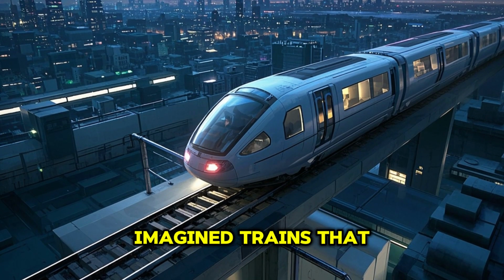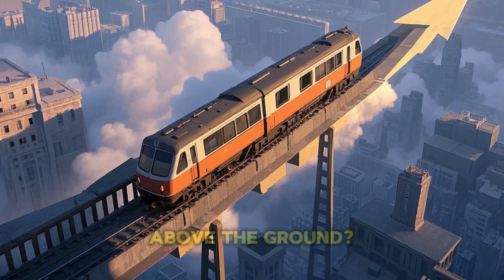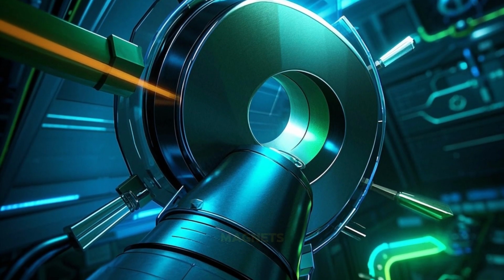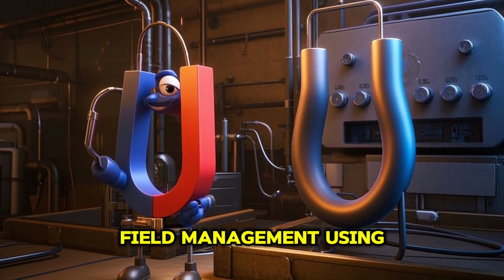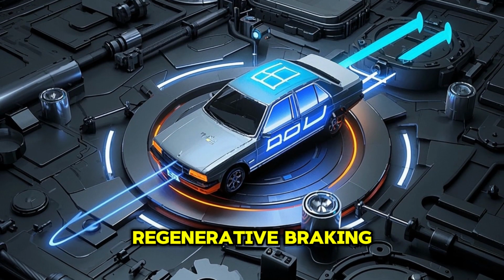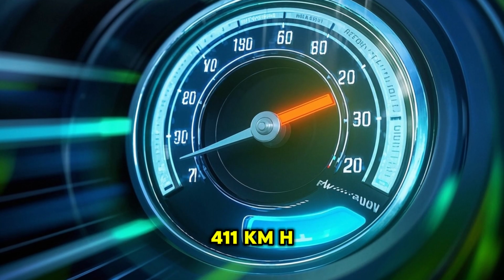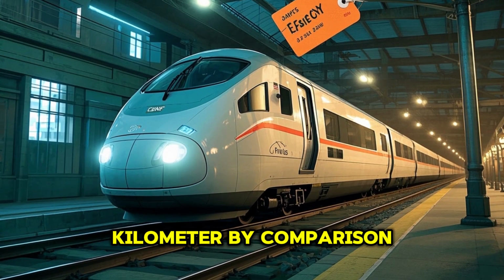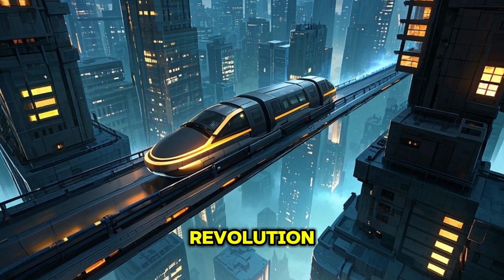Superconductors, Sound Waves & Speed: Inside Japan's Maglev Revolution | Full Documentary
Ever wondered how trains can float above tracks at airplane speeds? Dive into the engineering marvel of Japan's Maglev trains—extraordinary vehicles that hover 10cm above their tracks using superconducting magnets, reaching mind-boggling speeds of 500km/h. This revolutionary transportation system connects Tokyo to Osaka without a single wheel touching the ground, operating flawlessly in any weather condition.

Discover the fascinating science behind magnetic levitation as we reveal how engineers solved seemingly impossible challenges. From cooling superconducting magnets with the same technology used in space telescopes to designing magnetic shields that protect passengers from powerful fields, the L0 Series trains represent human ingenuity at its finest. We'll take you inside the $13.7 billion project that's been in development for over 50 years.

Despite their technological brilliance, these floating trains remain extremely rare—only 400km of Maglev tracks exist worldwide compared to 60,000km of conventional high-speed rail. We explore why these engineering marvels cost a staggering $77 million per kilometer (11.3 times more than regular bullet trains) and whether the dream of widespread magnetic transportation will ever become reality.

Mind Crafted brings you the most comprehensive breakdown of cutting-edge transportation technology ever created. Our immersive 3D animations and in-depth analysis take you beyond superficial explanations to truly understand how revolutionary engineering reshapes our world.